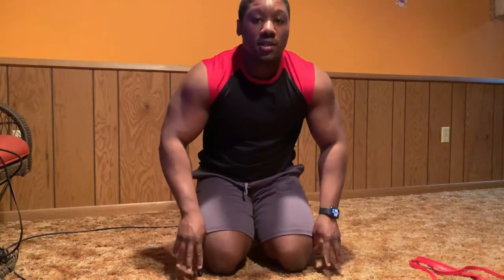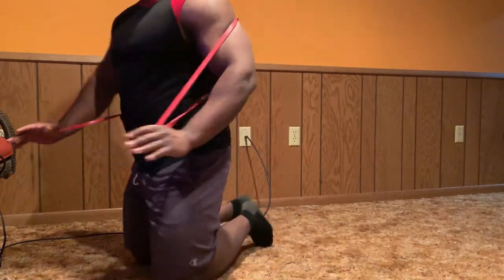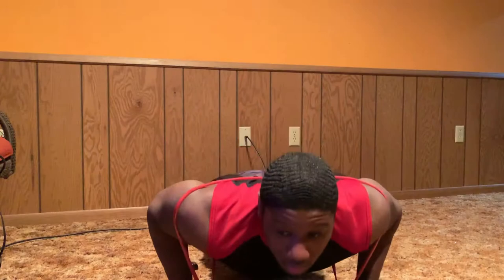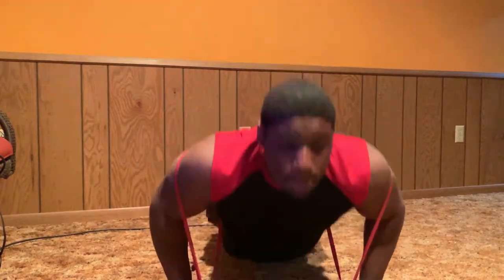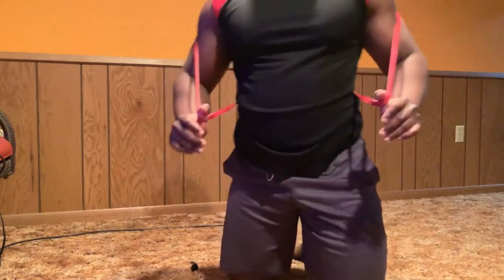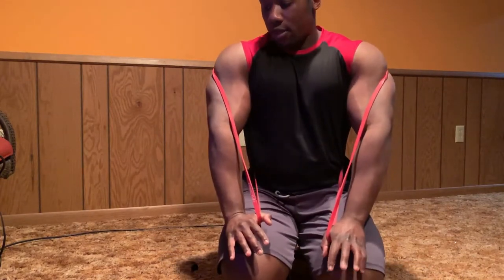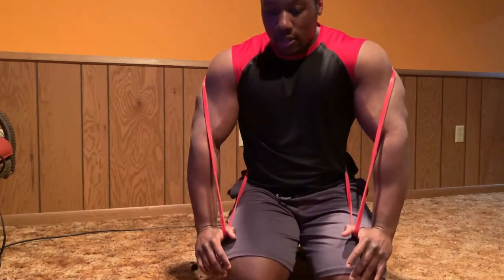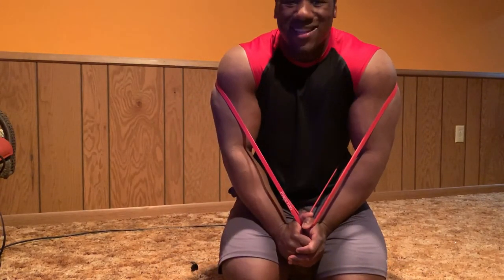THE RESISTANCE BAND PUSH UP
FaceBook- Loco Gainz (loco muscle gainz)